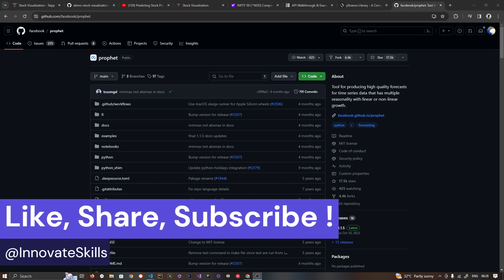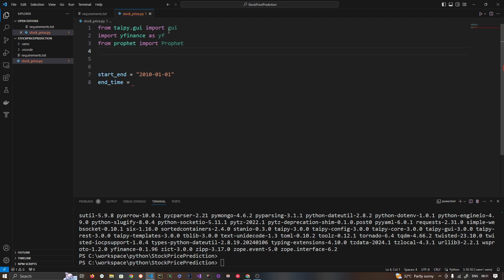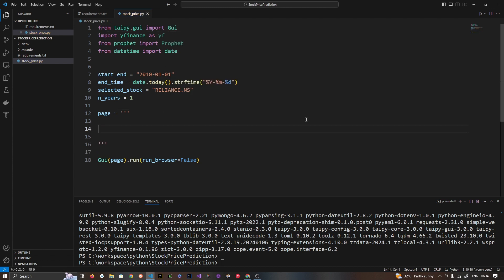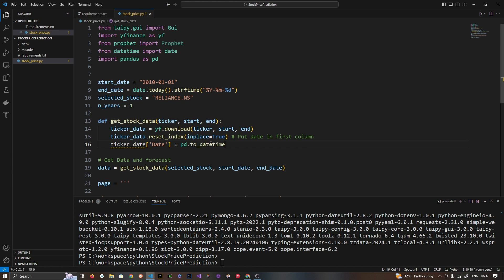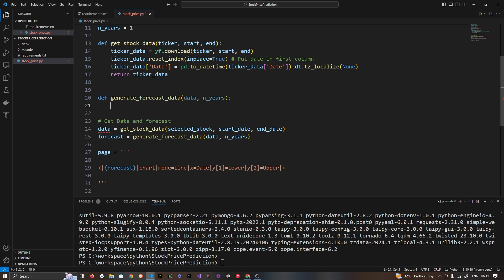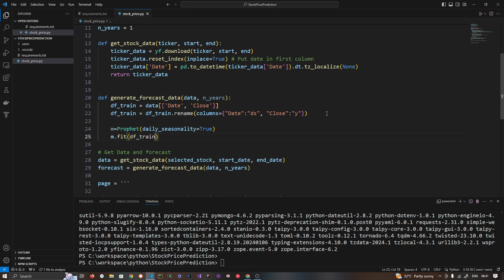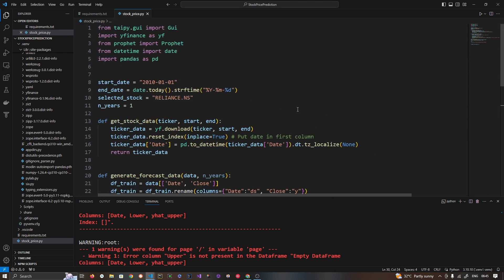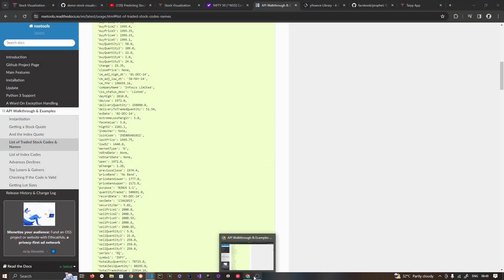Stock Price Prediction Using FB Prophet Python, yfinance using Taipy Charts Python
1. How to download historic stock data using yfinance
2. How to train and predict future price using FB's prophet library.
3. Display Predicted Stock price upper and lower limit for the given duration
Learn more about this modern powerful programming language.